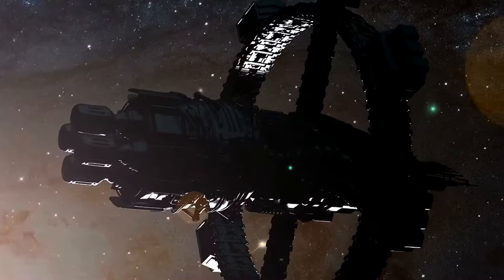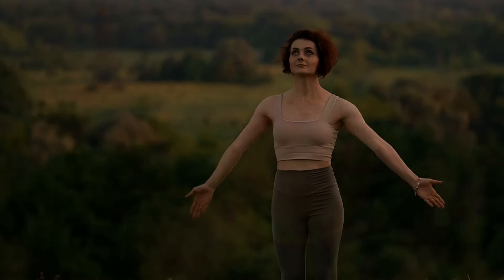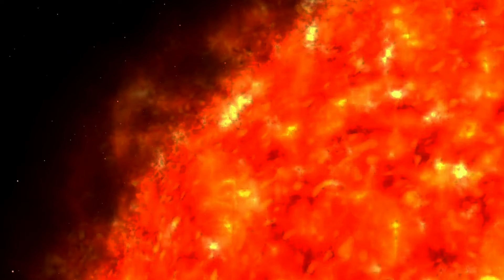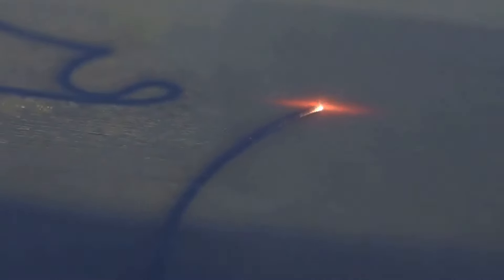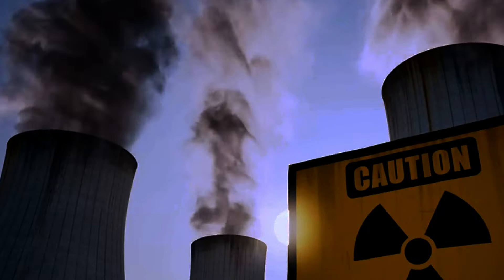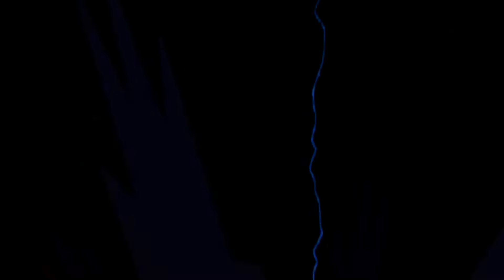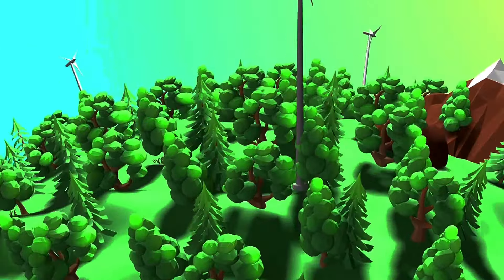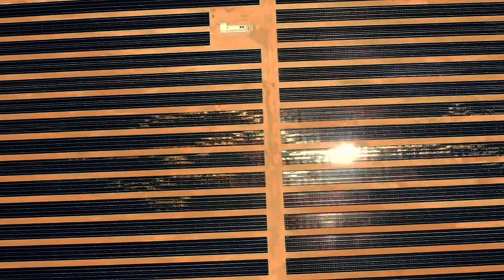Humans Creating Quantum Fusion Energy (QFI)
In our most recent video, explore the fascinating world of stars and their function as cosmic powerhouses! Discover the amazing process of fusion energy, which releases enormous amounts of energy when light atoms combine to form heavier ones, the source of power for every star in the universe. Discover the latest scientific developments that point to the possibility of utilizing fusion energy on Earth in the near future, providing a plentiful and clean energy source. Recognize the significant distinctions between fusion and fission, including the energy needed to start reactions and how they affect the environment. with thorough understanding of how fusion energy can be used to transform our energy systems and fight climate change.

Read here:

What is Quantum Fusion Energy?

OUTLINE:

00:00:00 Star Power on Earth
00:00:53 The Early Challenges
00:02:43 The Heart of Stars
00:04:02 Breakthroughs on the Horizon
00:05:12 A Comparative Look
00:06:14 A Future Powered by Fusion
00:07:11 A Star for a Sustainable Future